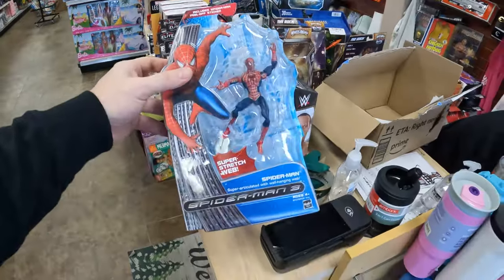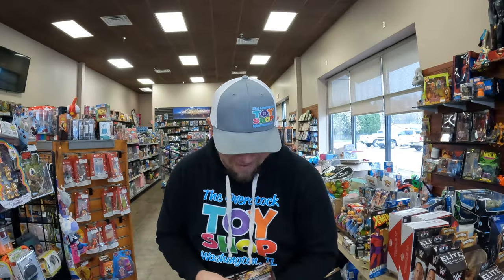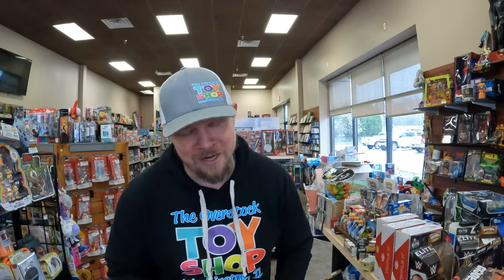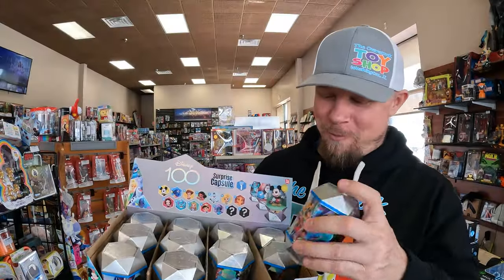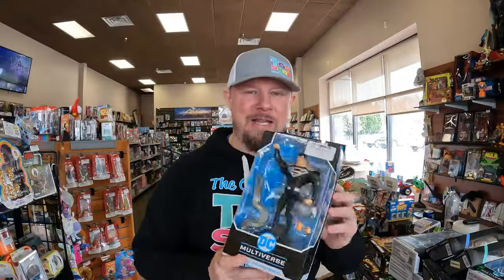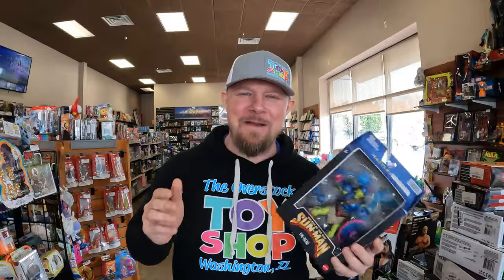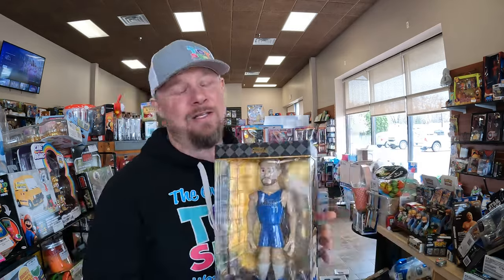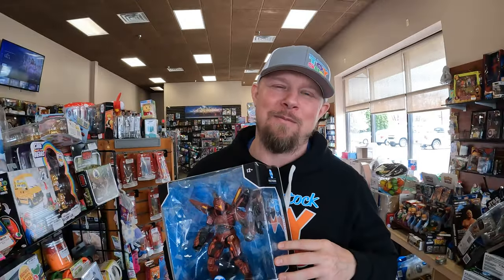Toy Store Hustle: Filling eBay Orders and New Listings Preview!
Welcome to another exciting day at The Overstock Toy Shop! Join us as we dive into the hustle and bustle of fulfilling eBay orders received overnight. We've got a packed list of goodies to ship out, including 11 wrestling figures featuring fan favorites like The Rock and Triple H, an X-Men Magneto action figure, a Jack Skellington Nightmare Before Christmas collectible, and an amazing Spider-Man action figure. But the action doesn't stop there! Watch in real-time as we receive a new order for a Lugia Pokémon figure and prepare it for shipment.

As we pack up orders, we'll also give you an exclusive sneak peek at the fantastic variety of toys hitting our new eBay store today. From nostalgic classics to modern favorites, we're committed to offering top-notch quality and lightning-fast shipping to our customers.

eBay Store!